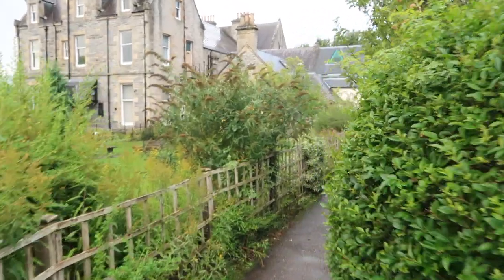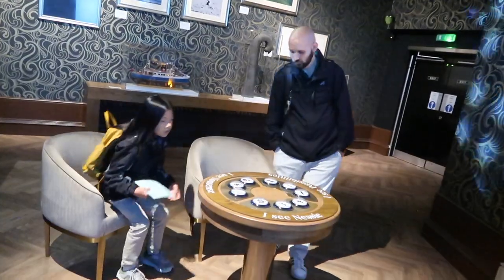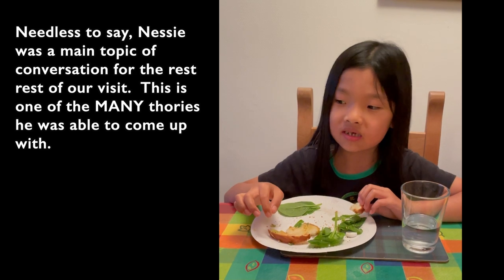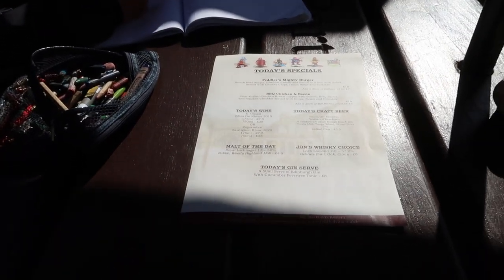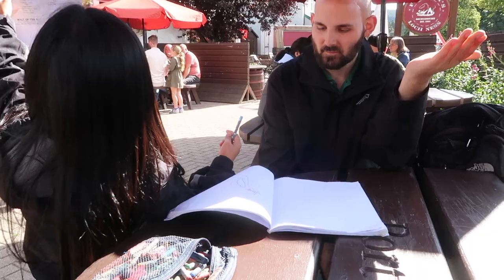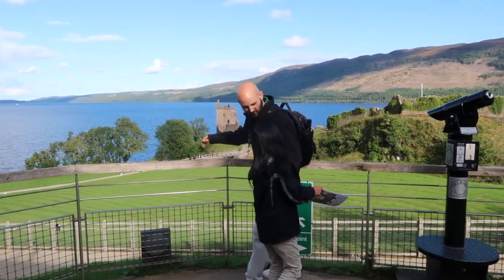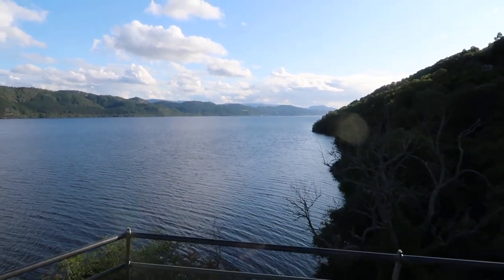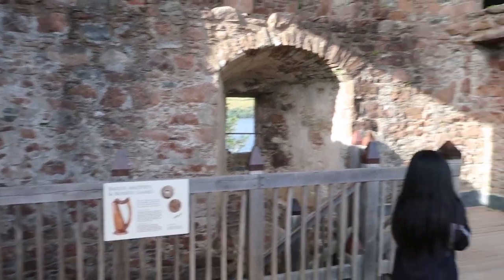Is the Loch Ness Monster real? | Loch Ness Legends, Urquhart Castle, Vegan Eats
Nessie, Nessie, where are you?

What do you think?  Is the Loch Ness Monster living, legend or lore?

Hello! My name is Sierra, a Yorkshire based creator. I share my family's experience with adoption, living abroad, Lush, and related topics.  Thank you for your support and kind comments.  In this video we're sharing our day out in Drumnadrochit village, the epicentre of the Loch Ness monster sightings, stories and legends.  After discovering the secrets behind Nessie and the lore, we had some delicious lunch at Fiddlers and explored Urquhart Castle.  Watch out, there are wolves about!

We started out with a forest walk to collect firewood (and blackberries), played on the private beach and had a campfire.  It was the perfect autumn highland evening.

Lighting (ring light and umbrella lights)

Bored with your closet?  Try Stitchfix!